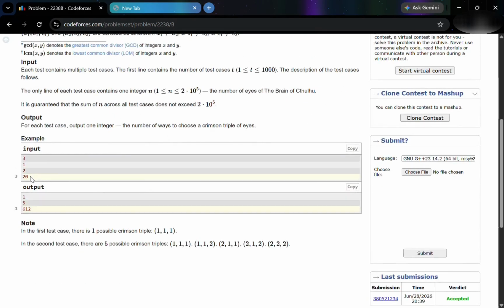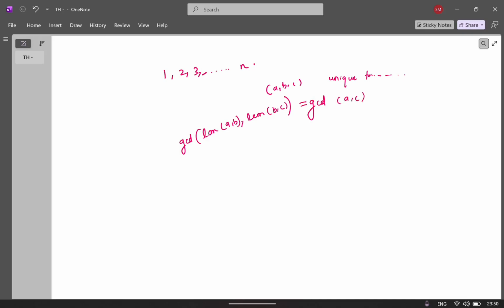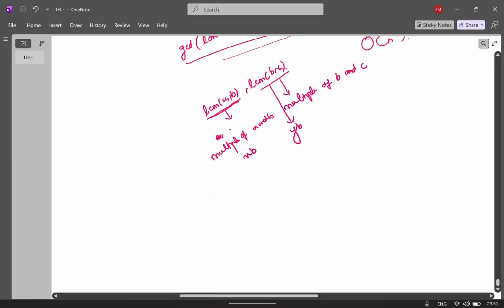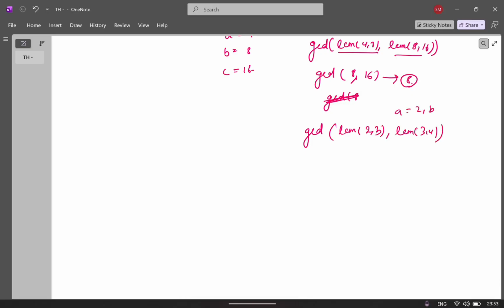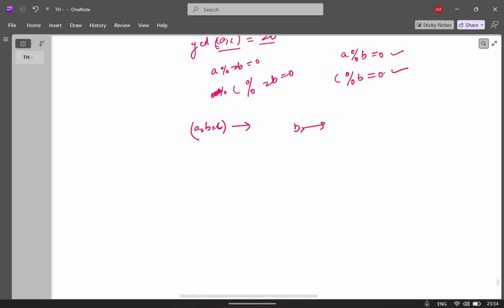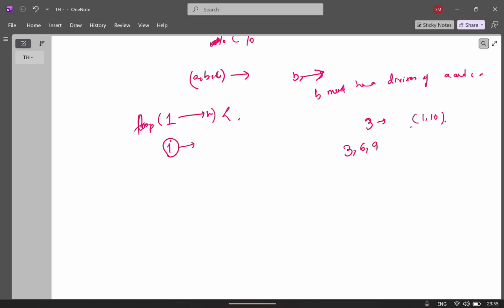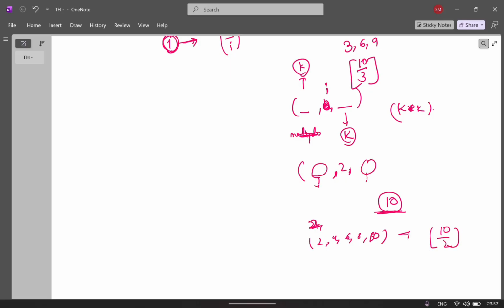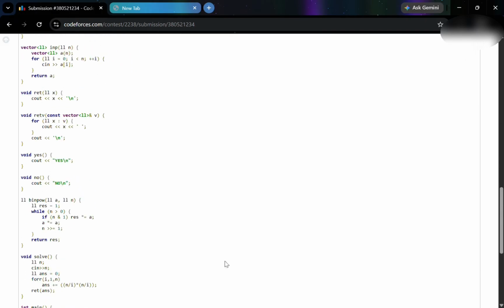Codeforces 2238B - Crimson Triples solution explained in detail